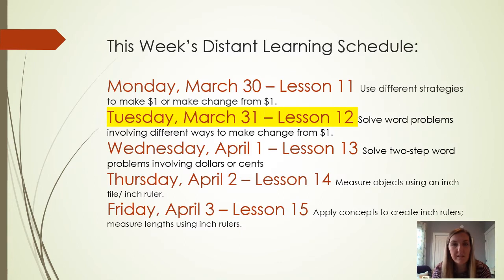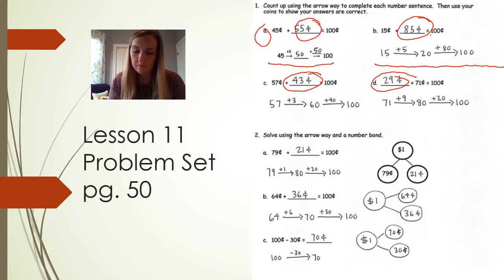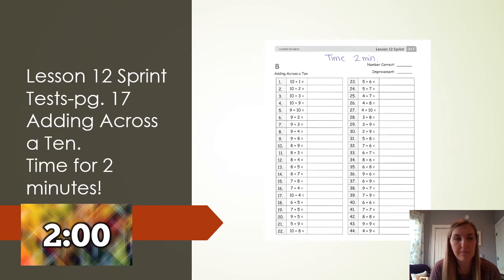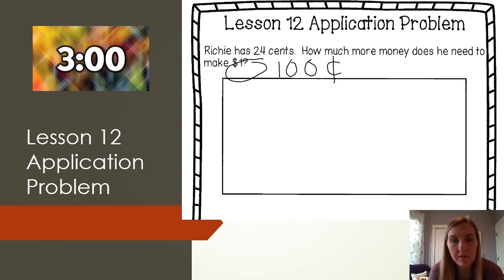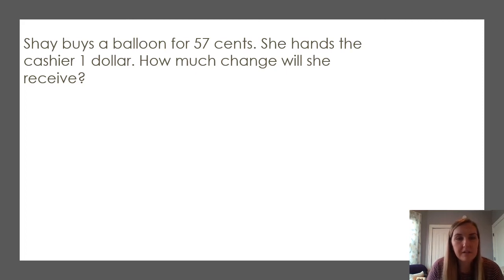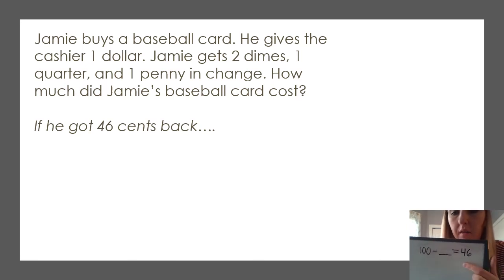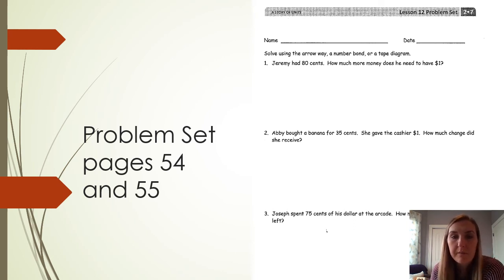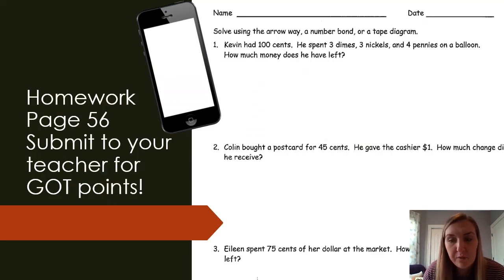3.31.2020 Math Lesson 12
This video reviews the answers from Module 7 Lesson 11 in your math packet and Ms. Sillin teaches Module 7 Lesson 12 - Solve word problems involving different ways to make change from $1. Want to practice coin counting hands-on with your scholar at home? Grab a collection of coins (4 quarters, 10 dimes, 10 nickels, and 10 pennies) and practice counting coins and making change with story problems within 100 cents.